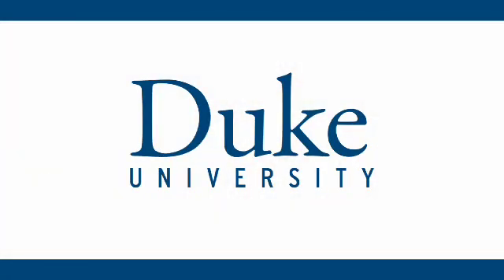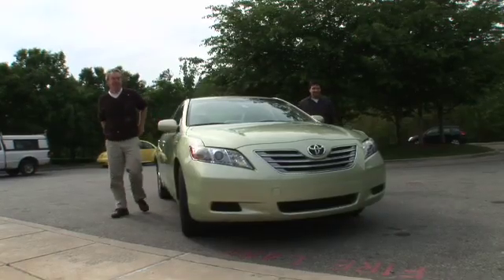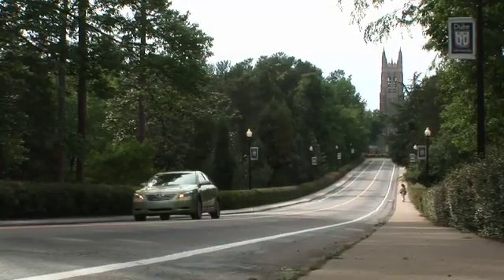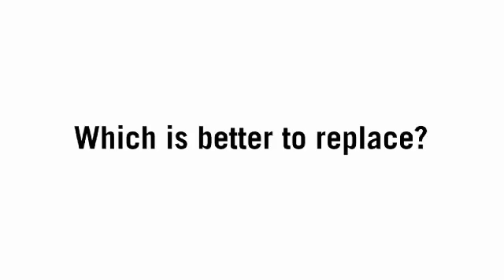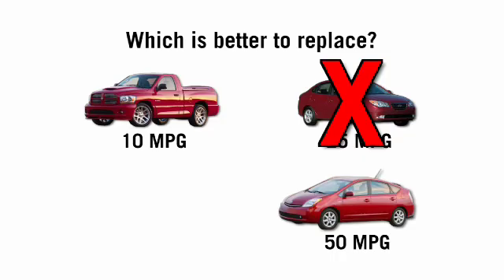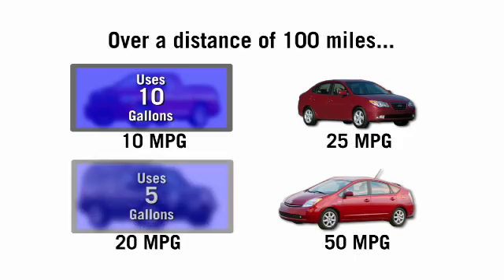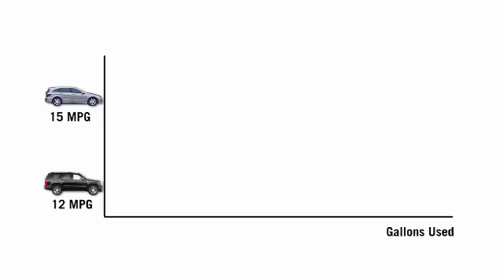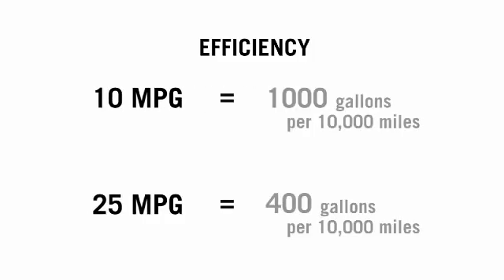The MPG Illusion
for GPM calculators and for more details on the research.  Posting a vehicle's fuel efficiency in "gallons per mile" rather than "miles per gallon" would help consumers make better decisions about car purchases and environmental impact, researchers from Duke University's Fuqua School of Business report in the June 20 issue of Science magazine.